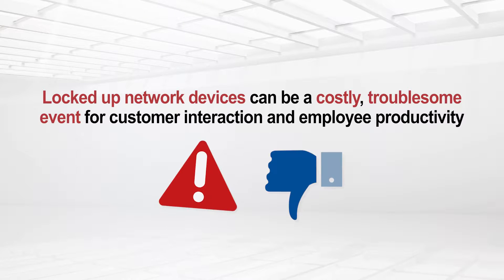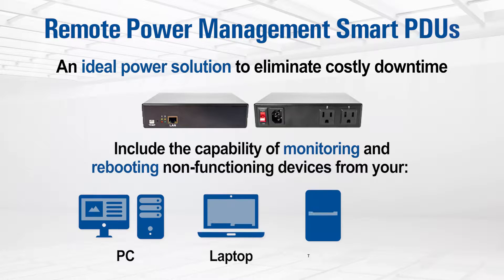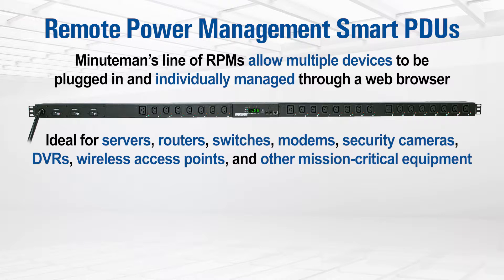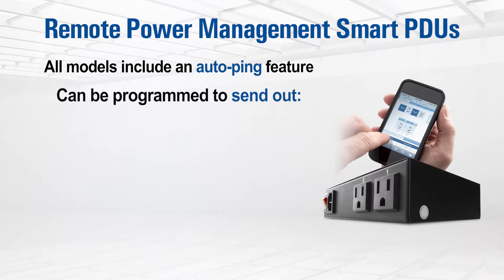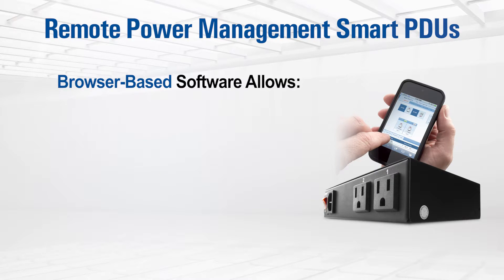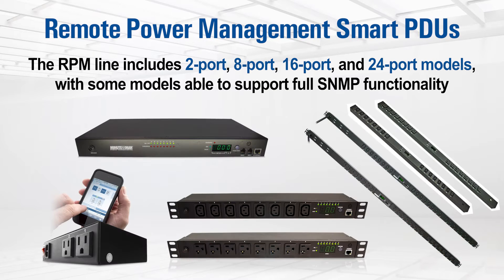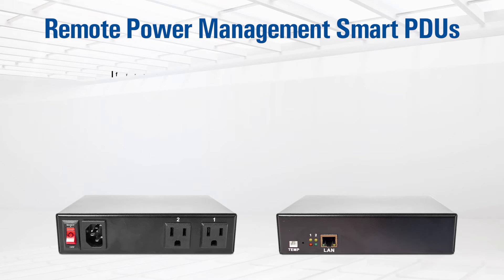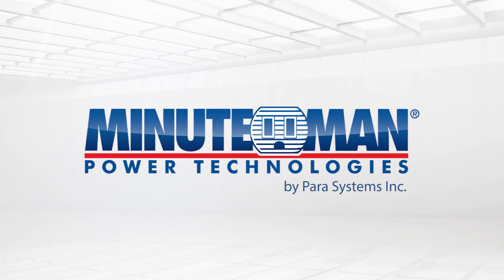Minuteman Remote Power Manager Smart PDUs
The RPM is an IP-addressable PDU that allows administrators and technicians to remotely control the power to connected servers, network equipment, and security devices, eliminating the need for wasteful service calls to reboot locked devices.

Each RPM also has the capability to perform regularly scheduled shutdowns and startups, offering additional cost savings via reduced energy consumption.